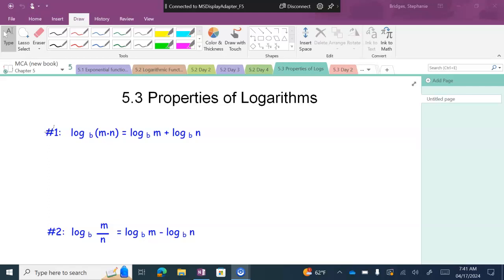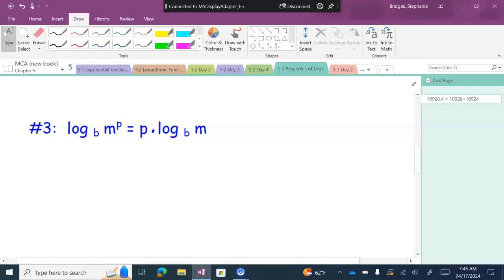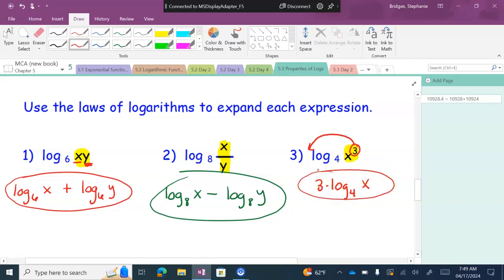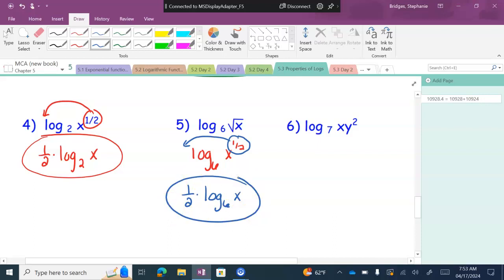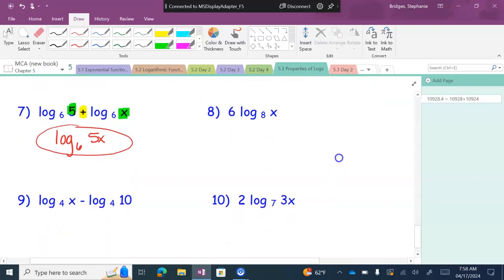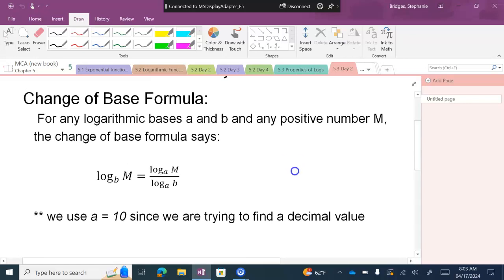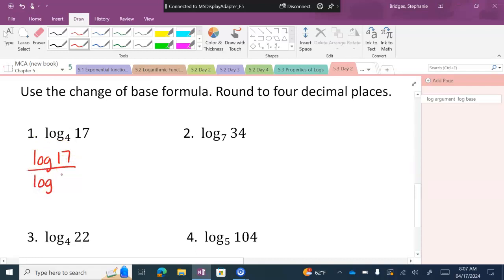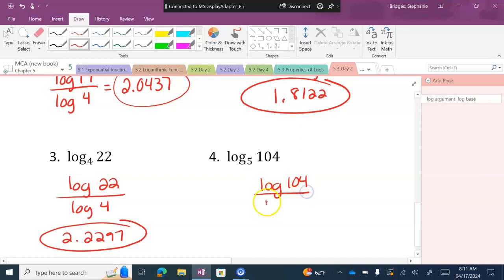5.3 class notes